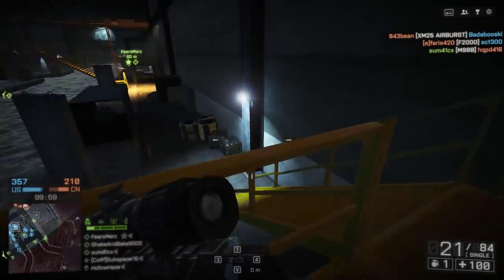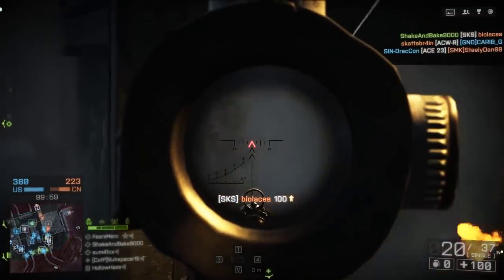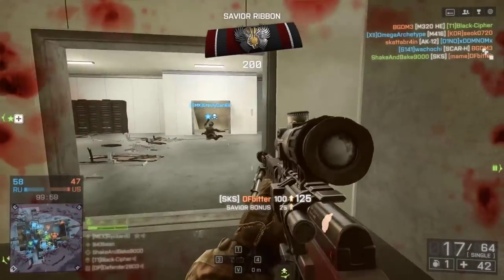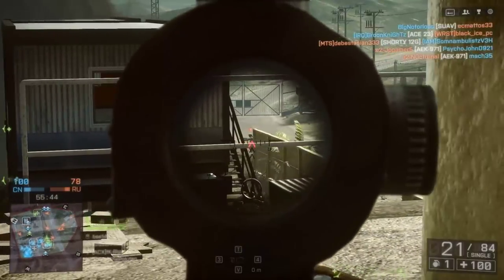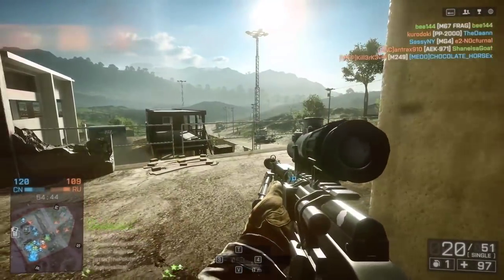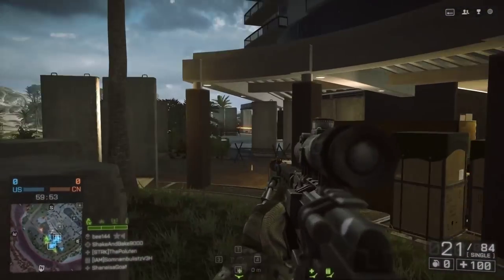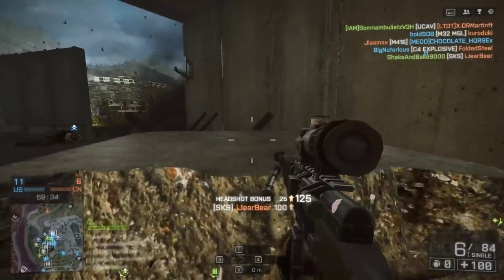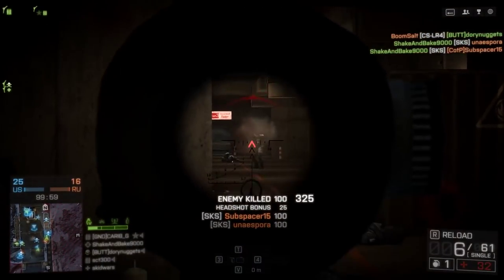Loadout DayZ SKS Sole Survivor | Battlefield 4 DMR Gameplay